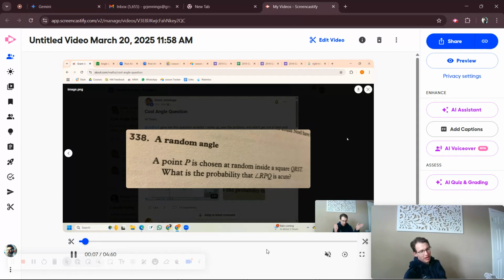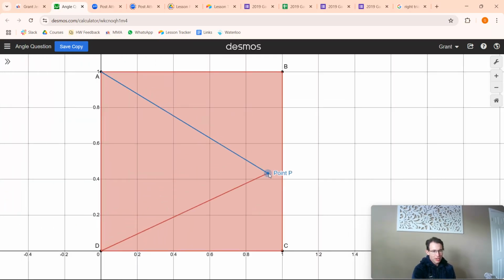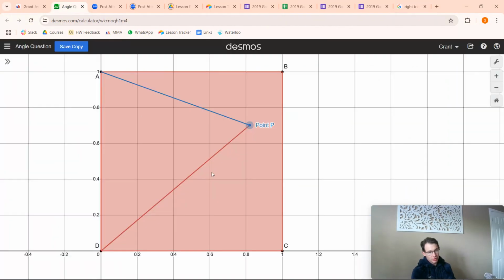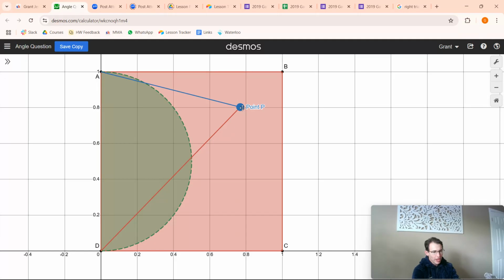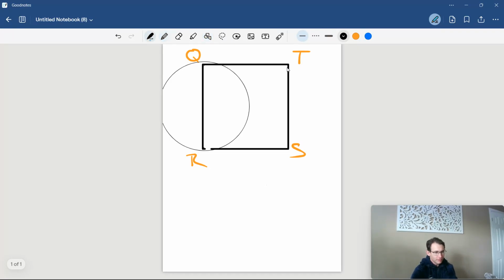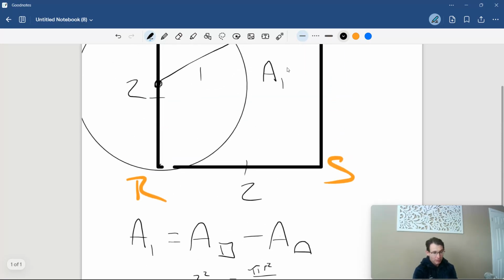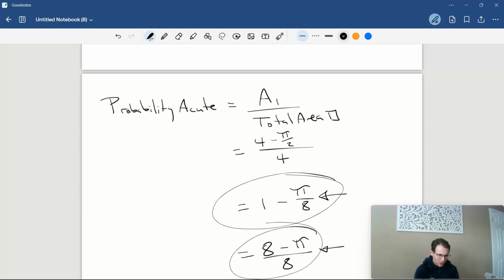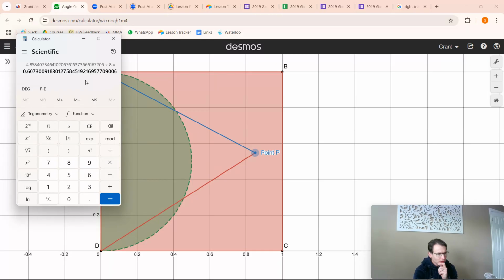Cool Angle Question